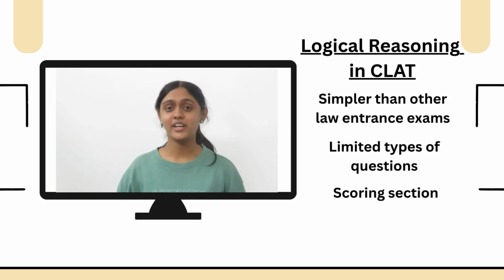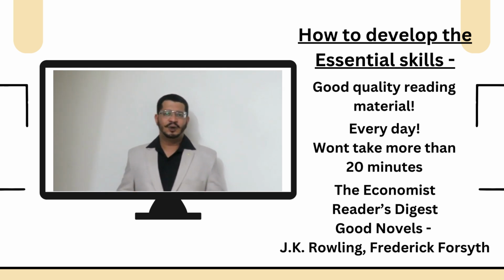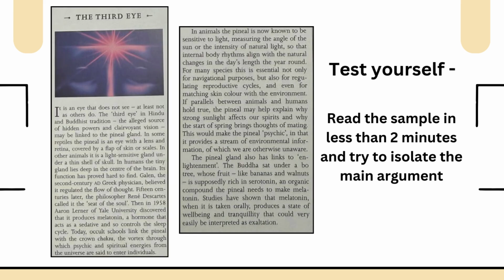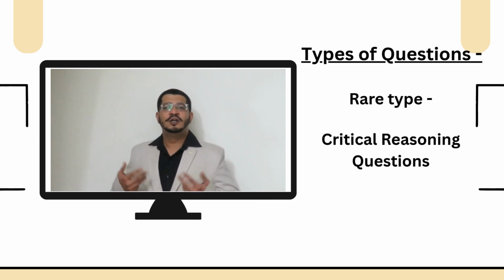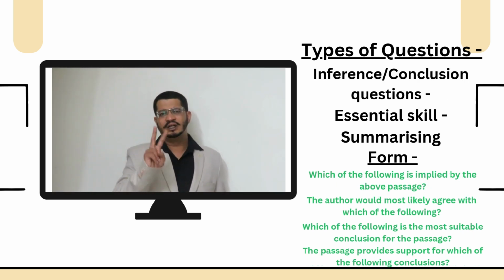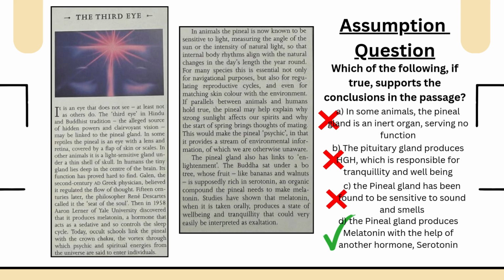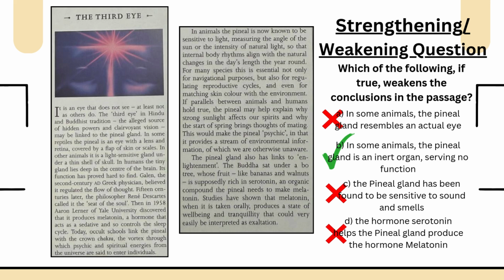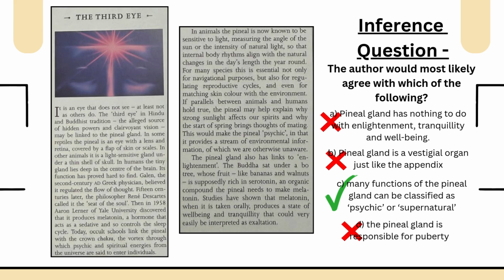CLAT LABS 101 Logical Reasoning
Welcome to CLAT LABS 101 - an initiative hosted by Focal Point Law Classes and Research Centre

This is the only video series you need to watch in order to maximise your CLAT rank and score!

Curated with the best advice from toppers and the best teaching experience

This is part 3 in a series of 5 videos. This video covers Logical Reasoning.

In the next part we shall be covering the Current Affairs/General Knowledge section

00:05 Introduction
00:20 Overview of the Logical Reasoning section
00:52 WARNING
01:02 Essential Skills
01:30 How to develop the essential skills
03:49 Don't Forget!
05:05 Test Yourself
06:37 Types of Questions
07:05 Remaining types of Questions (Non CLAT)
08:42 Assumption Questions
09:38 Strengthening/Weakening Questions
10:58 Inference/Conclusion Questions
12:12 Illustrative Example - Assumption Question
14:52 Illustrative Example - Strengthening/Weakening Question
17:47 Illustrative Example - Inference Question
19:34 Be a part of the Focal Point Fraternity!